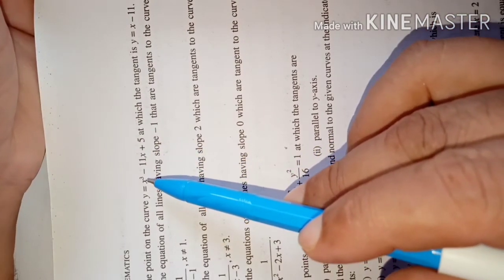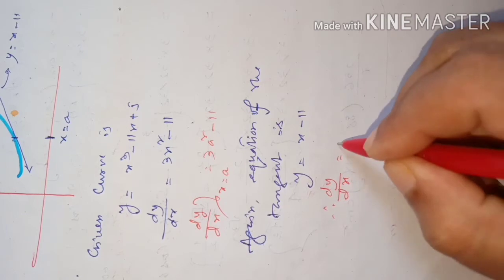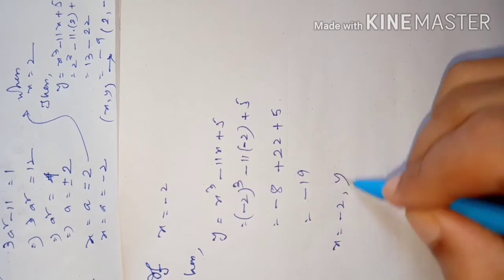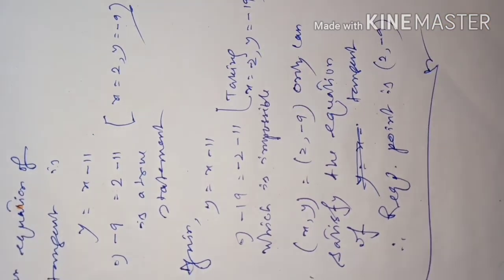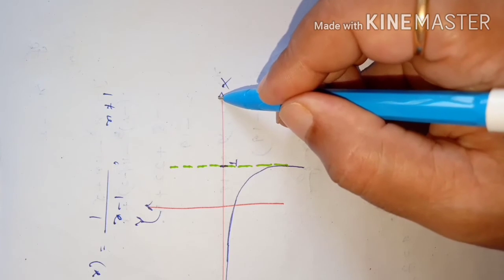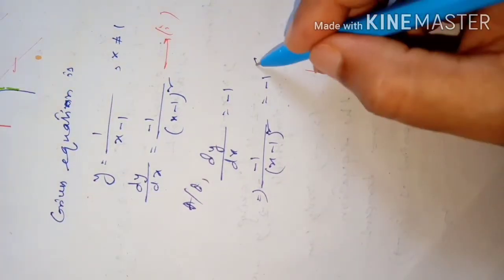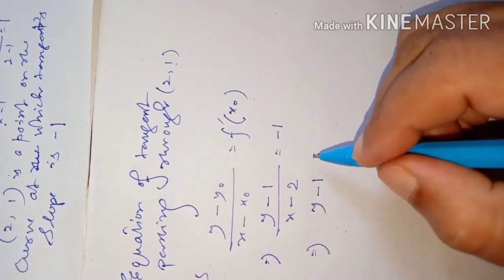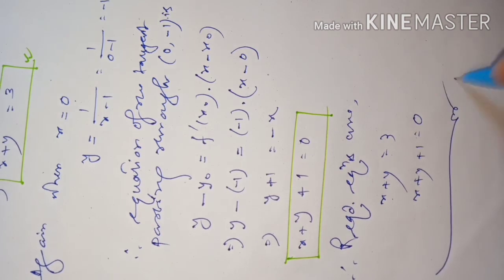CLASS 12 MATHS APPLICATION OF DERIVATIVES